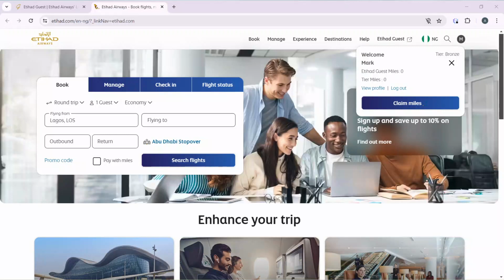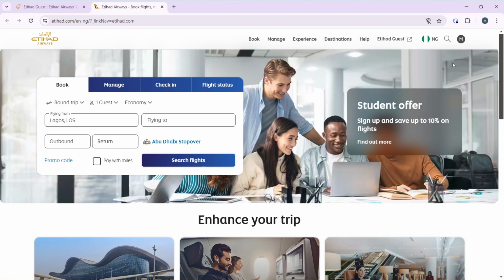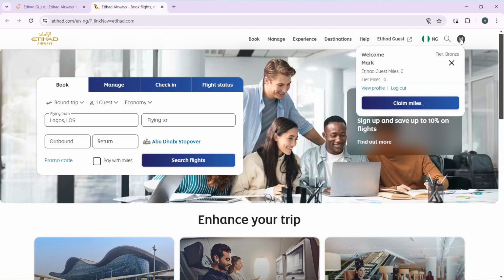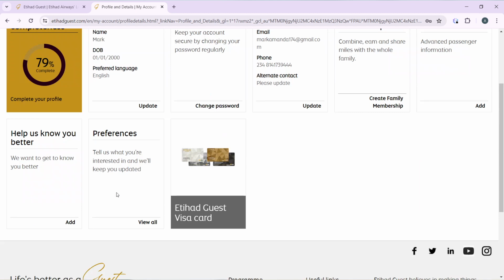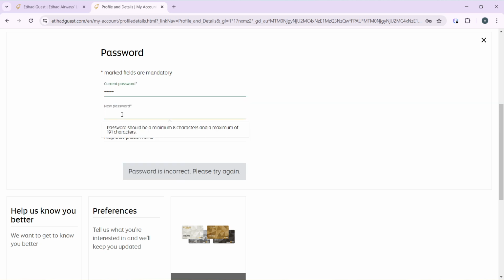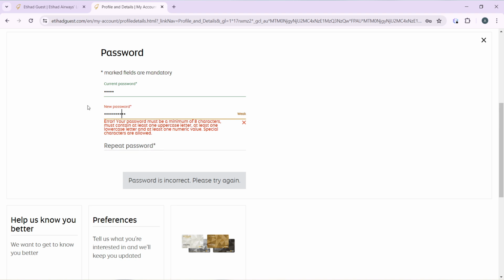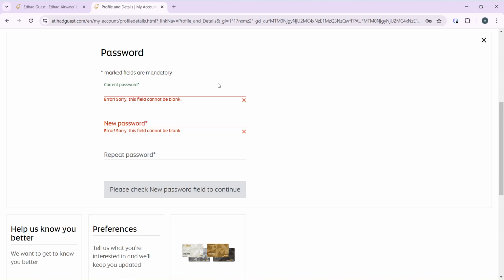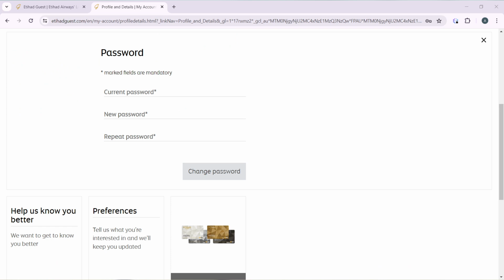How To Reset Etihad Airways Password (Easiest Way)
In this video I will show you V. It would be good if you watch the video until the end so that you don't miss important steps.